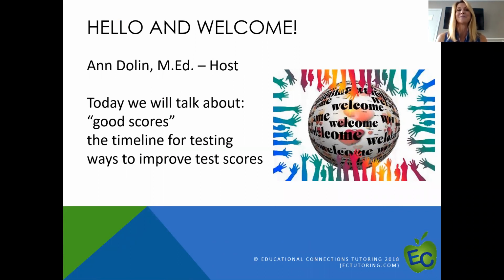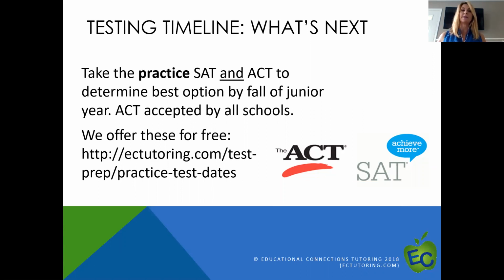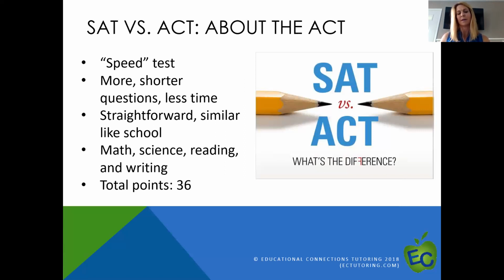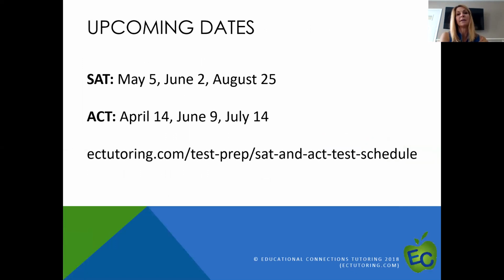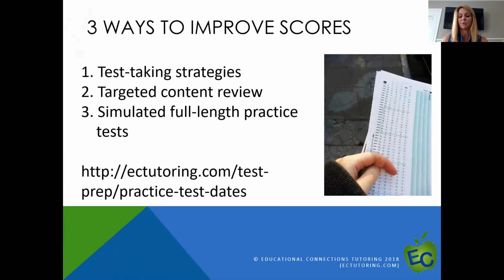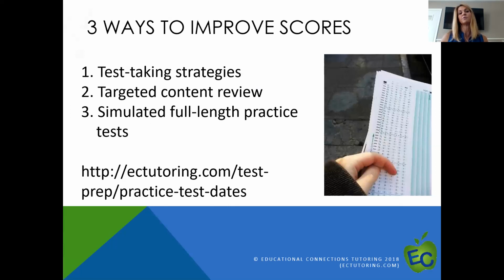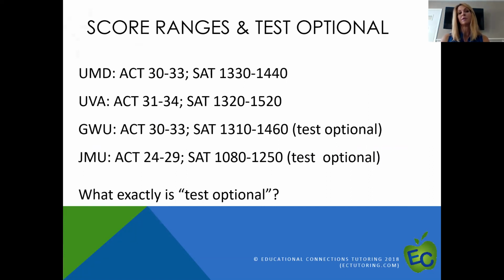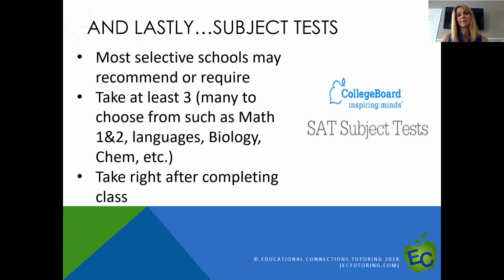The Score They'll Need on the SAT/ACT and How to Get It Webinar 3.12.18